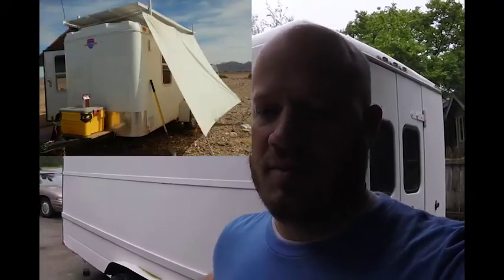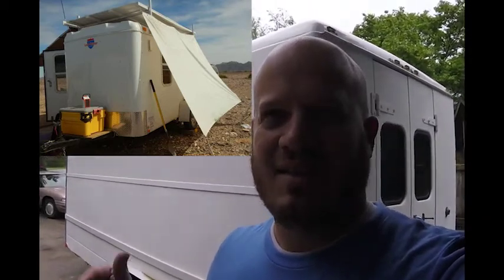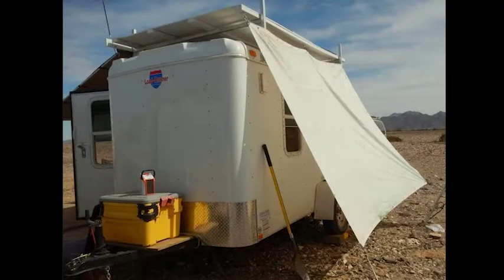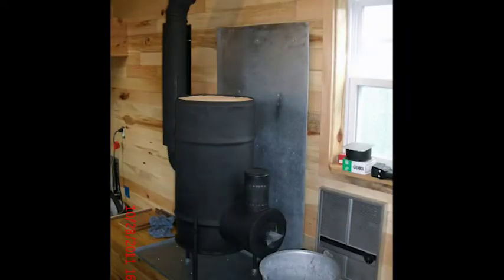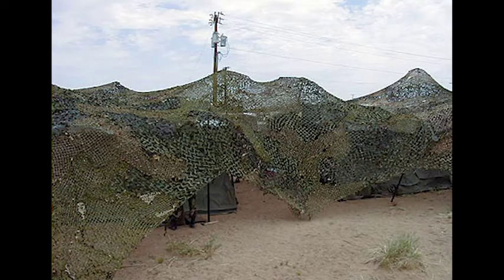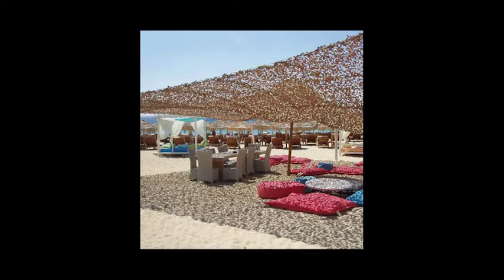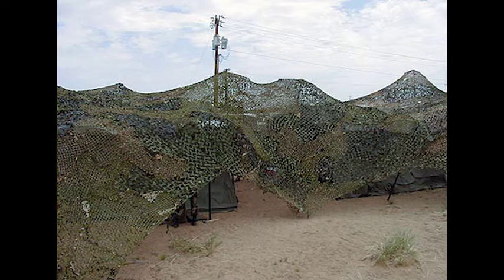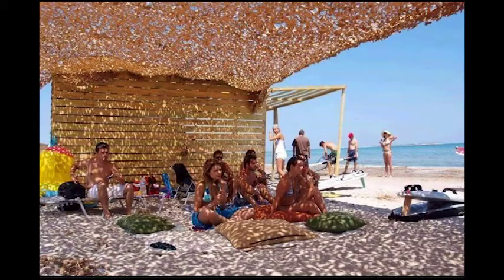Cargo Trailer Followup Part 6 - Keep Cool 2 ✔️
How to stay warm or cool in an RV

Van Life - How Were Keeping Cool Living In A Van In South Florida With NO A/C - Dealing With Heat